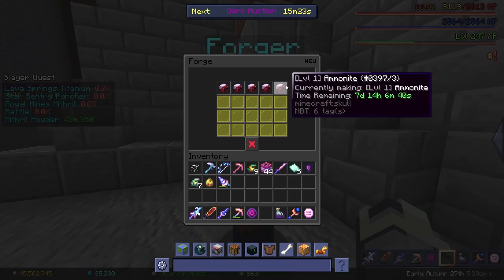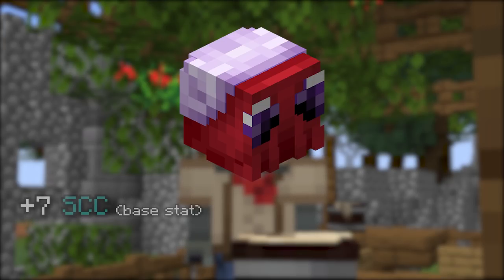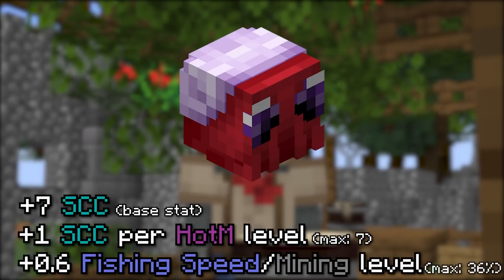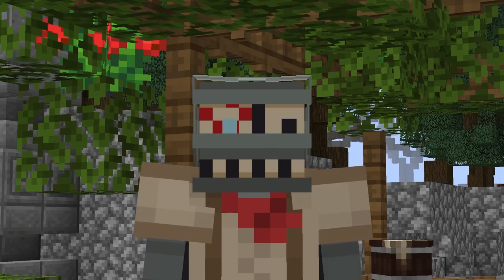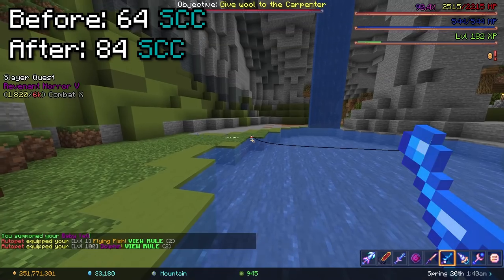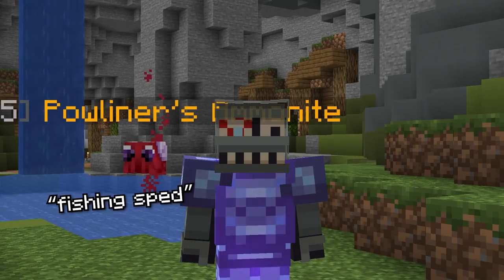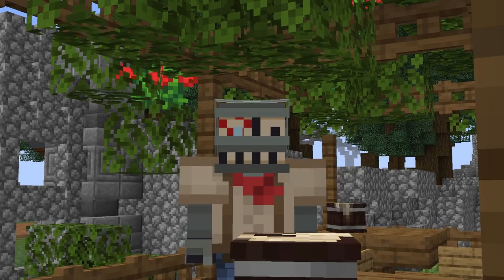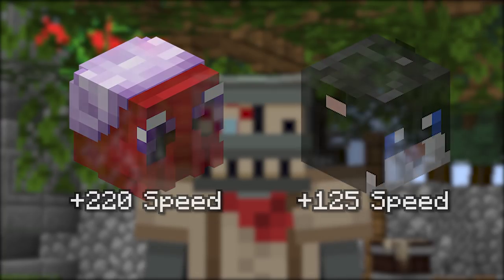How Good Is The Ammonite Pet | Hypixel Skyblock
Ammonites mmmmm..